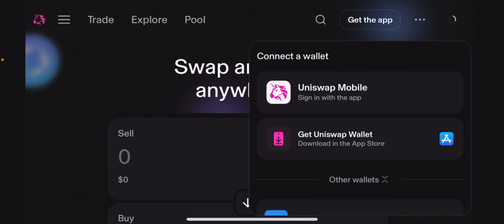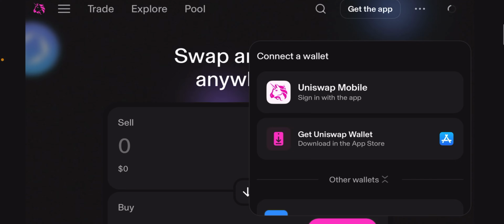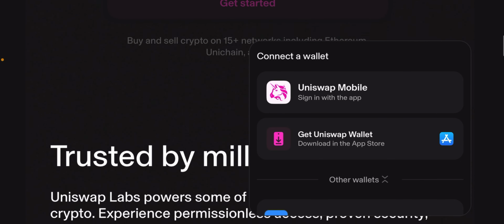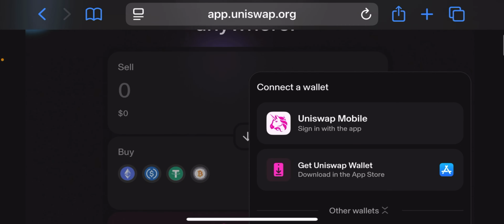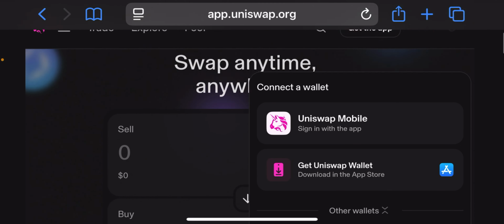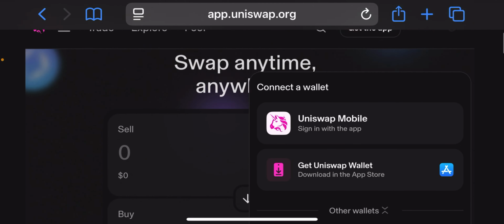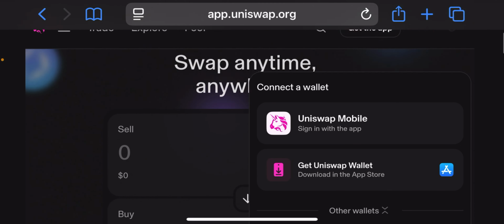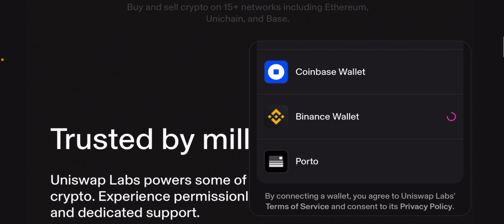How to Use Uniswap From iPhone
In this video, I'll show you how to swap tokens on Uniswap using your iPhone. The method is very simple and clearly described in the video. By following all the steps in the video, you'll be able to easily learn how to trade cryptocurrencies on Uniswap from your iPhone.